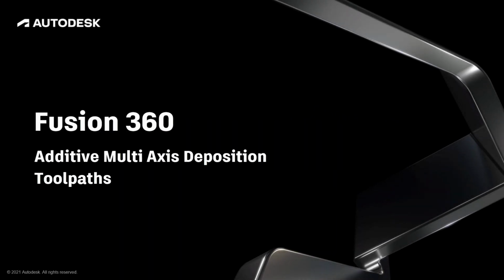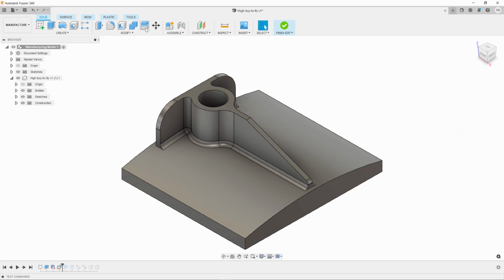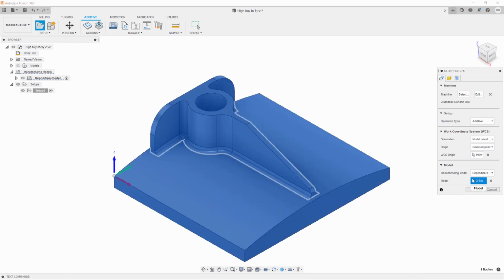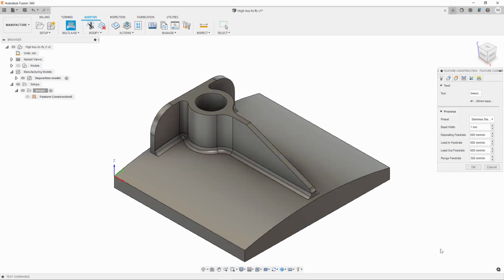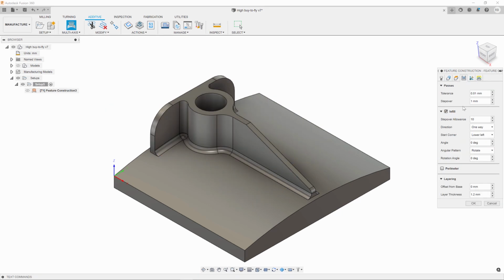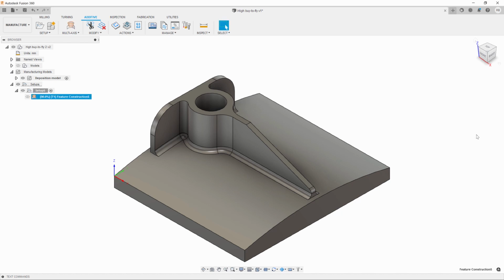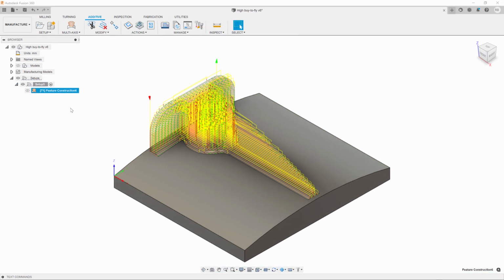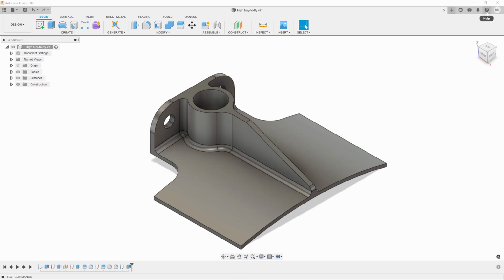Mastering Multi-Axis Deposition Toolpaths (In Preview) | Autodesk Fusion 360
We want your feedback to make Fusion 360 the best it can be! Let us know what you think about this new preview feature

Autodesk Fusion 360 users now have access to the “Additive Multi-Axis Deposition” extension preview, which allows them to create multi-axis Additive Manufacturing toolpaths. We are seeking feedback on the Additive Multi-Axis Deposition extension preview feature, so please share your thoughts, comments, and concerns

Remove the constraints of regular 3-axis Additive Manufacturing and make full use of your multi-axis machine by creating 3, 3+2, and multi-axis toolpaths. In this video, the Fusion 360 team will introduce the workflow for making your own multi-axis additive toolpaths.

Users can create and store process information in the form of a deposition tool (currently limited to DED type tools), create planar or non-planar part slices from a defined base surface, define a raster infill and perimeter pass build style, as well as control the tool axis for deposition. Fusion 360 users can also visualize their toolpath layer by layer, play through simulation, or produce a deposition stock model that can be used as input to a subsequent milling setup for part finishing.

This new toolpath capability is primarily aimed at driving machines with Directed Energy Deposition capability, however, with some post processor modifications it can also be used for other multi-axis deposition applications (e.g. FFF, large scale AM and concrete printing). Please remember, we’d love to hear your feedback on these toolpaths. Feedback can be made via the Feedback Hub, accessible within Fusion 360.